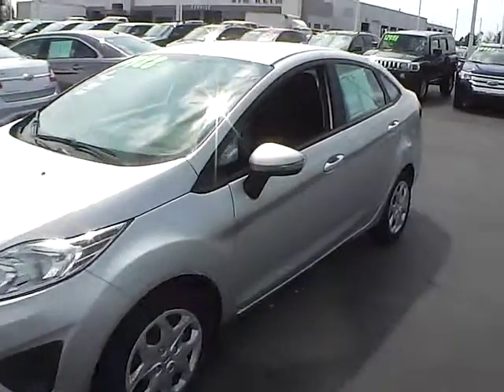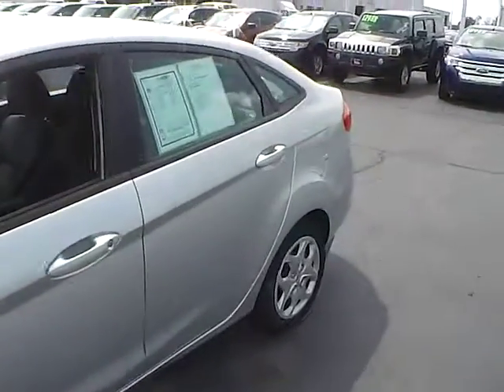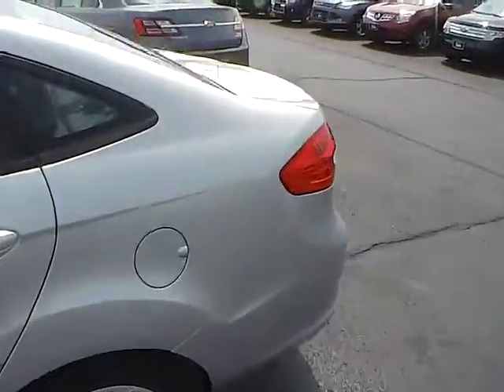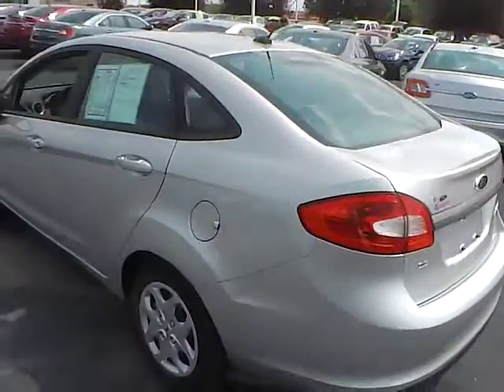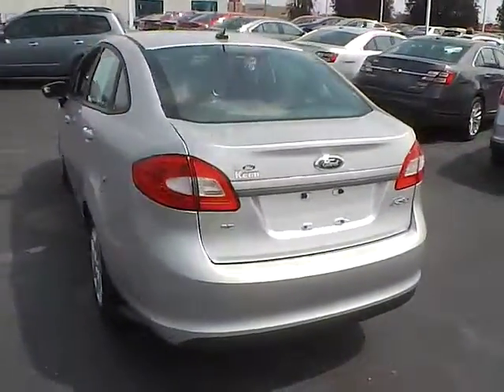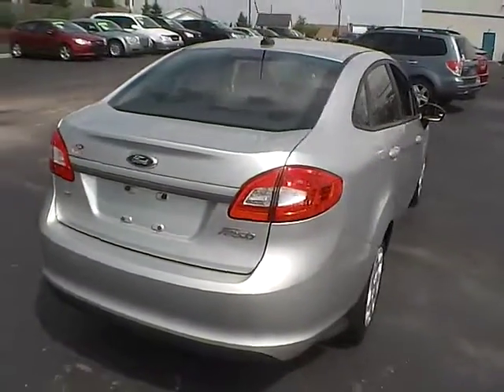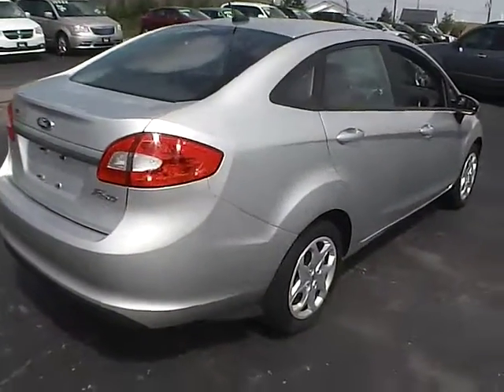P0812 2013 Ford Fiesta SE For Sale Columbus Ohio